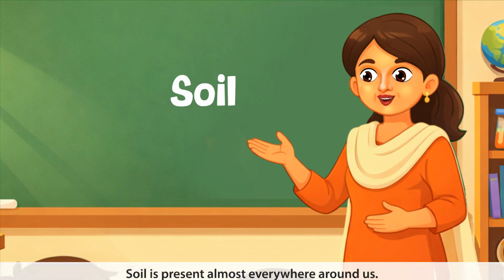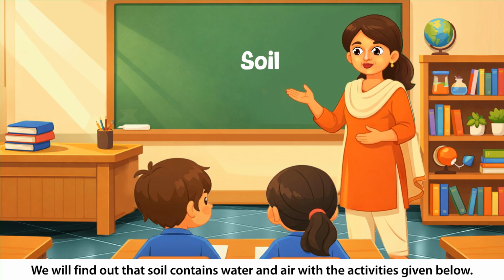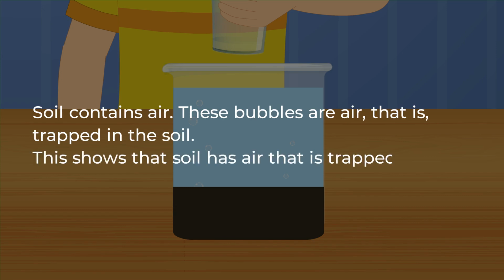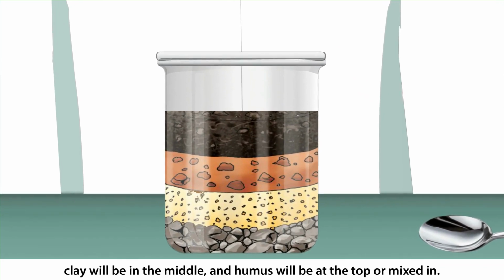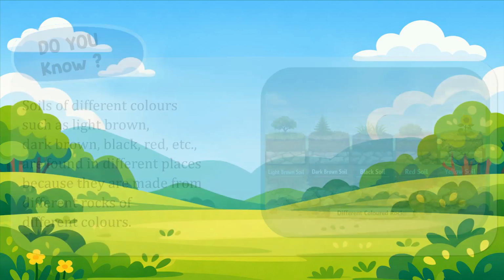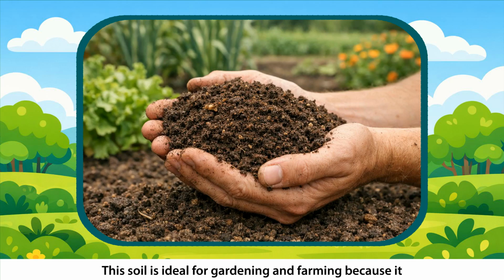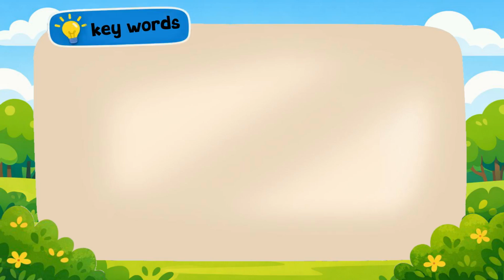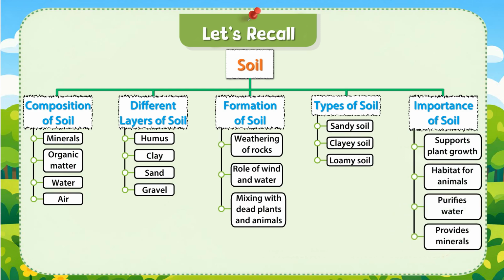Soil — Science Genius Ver 2 Class 3_Chapter 10